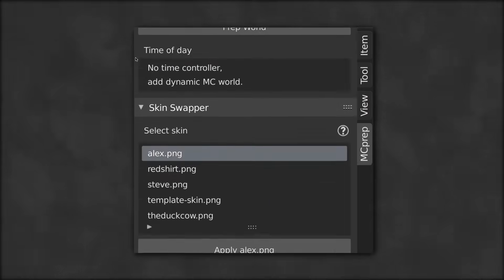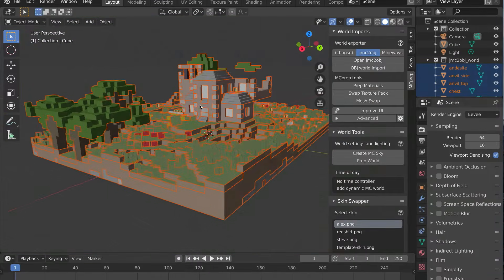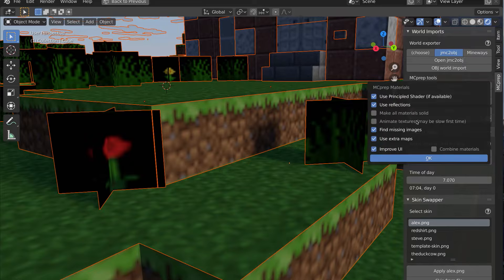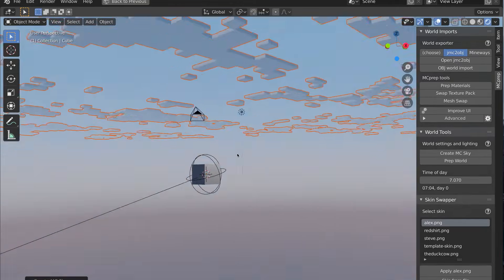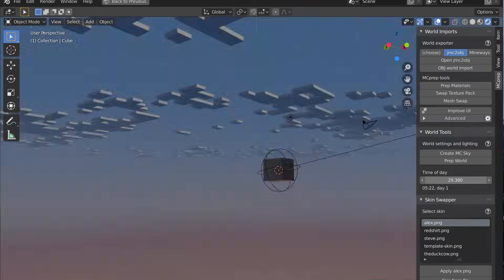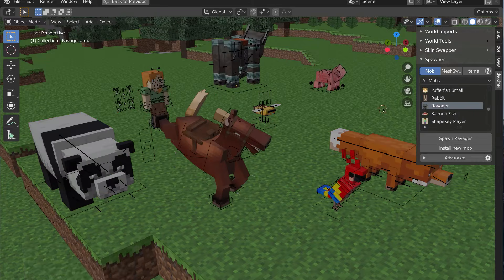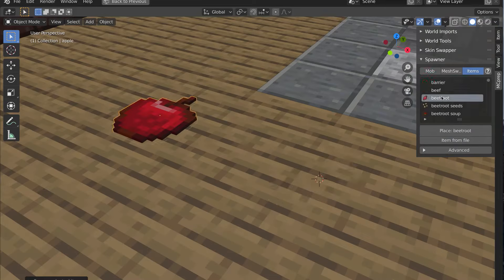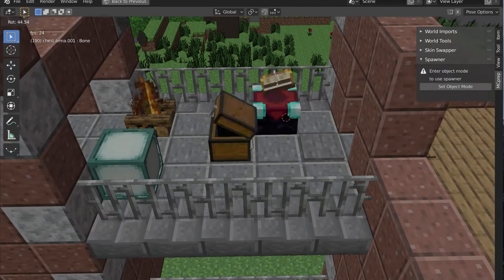Introduction in 1 minute | Blender 2.8 + 2.9 Minecraft Animation Tutorial #1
Learn how to make Minecraft animations in this new, snappy tutorial series! All the tricks, delivered in exactly one minute. For Blender 2.8 and Blender 2.9.

We will cover everything from installing Blender and MCprep, to importing worlds in Mineways and jmc2obj, to animation, and rendering tips and best practices. And of course, we'll cover every feature of the MCprep addon, to make sure you make the most of the great resources available to you!

Moo-Ack!